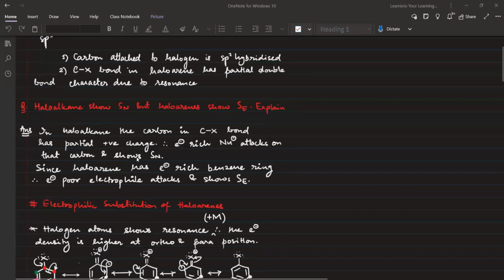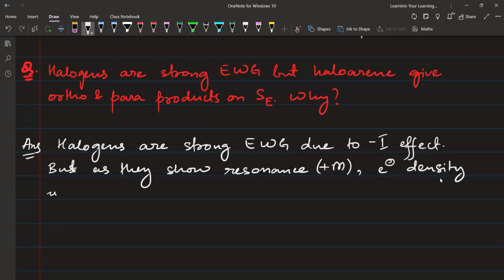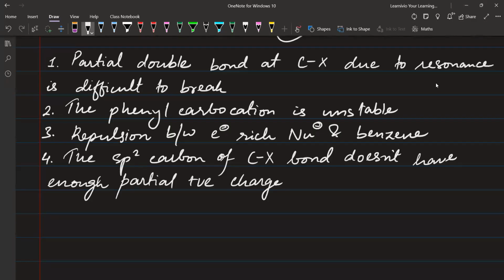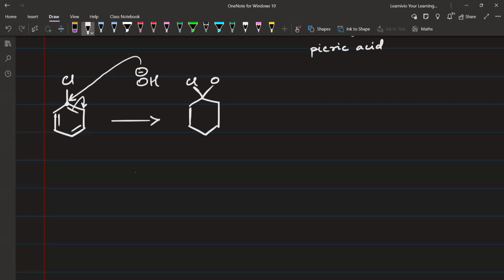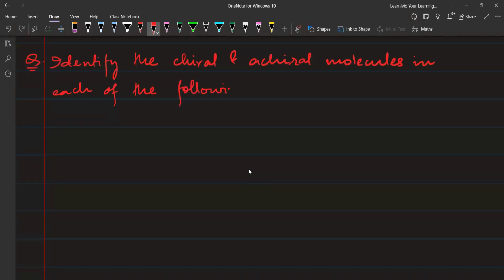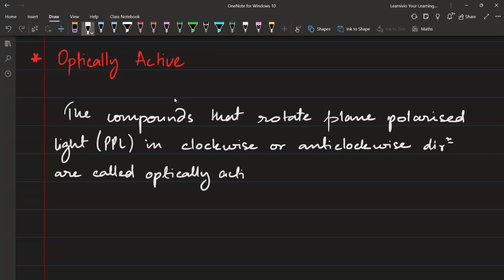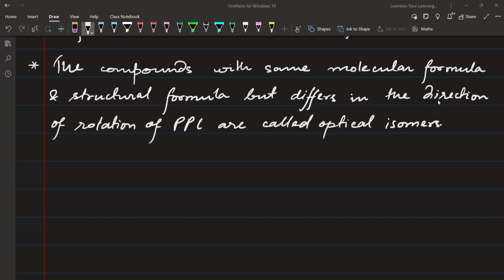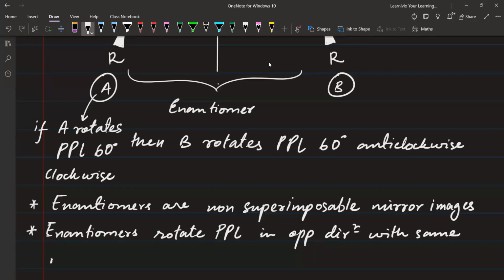Learnivio | Chemistry Lect 12th CBSE C3 16-10-2024